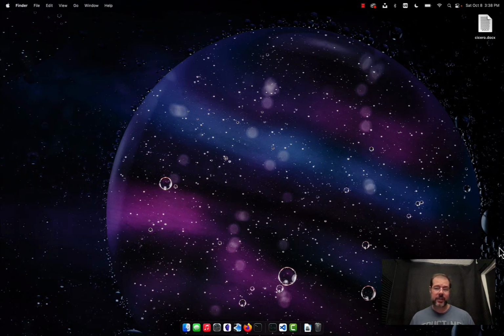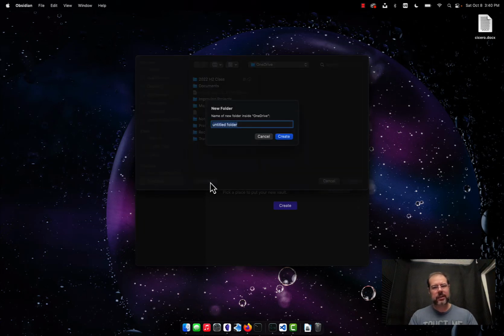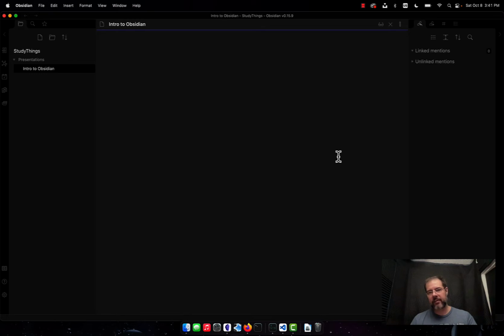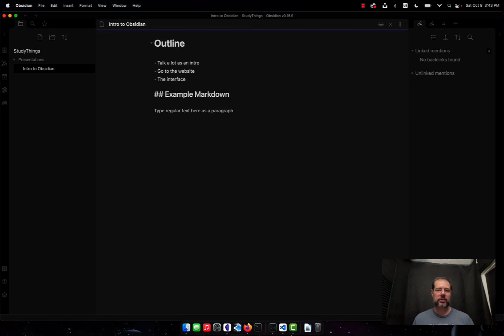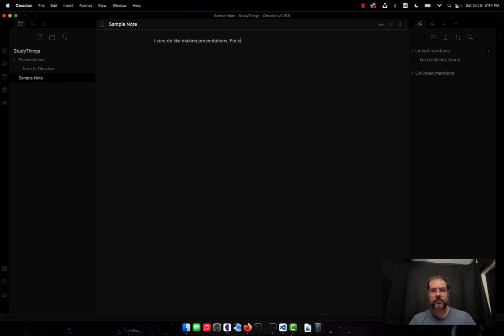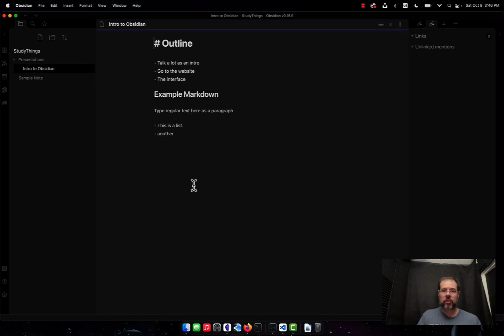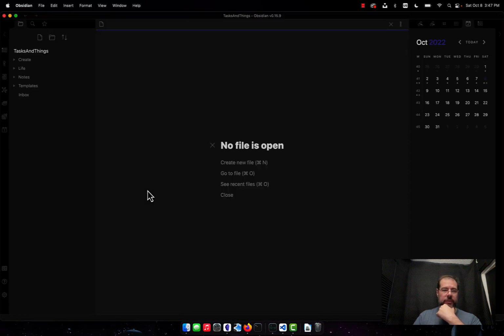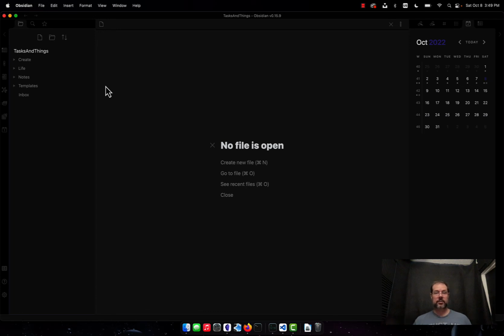Intro to Obsidian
In this video I cover the very basics of getting started with Obsidian.